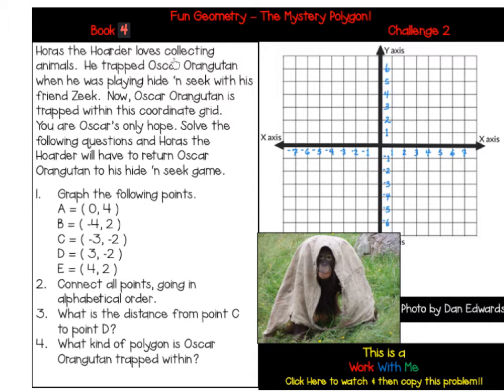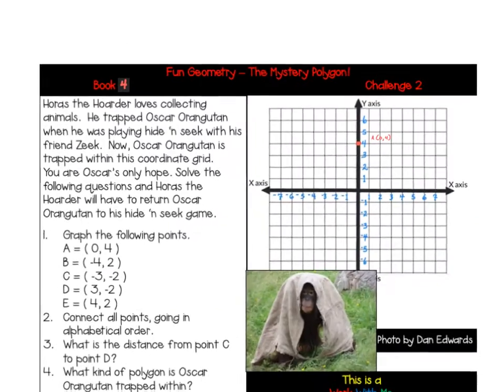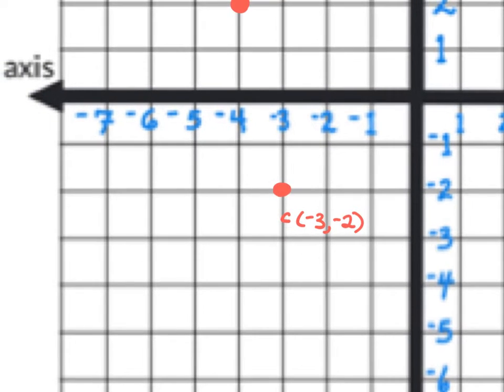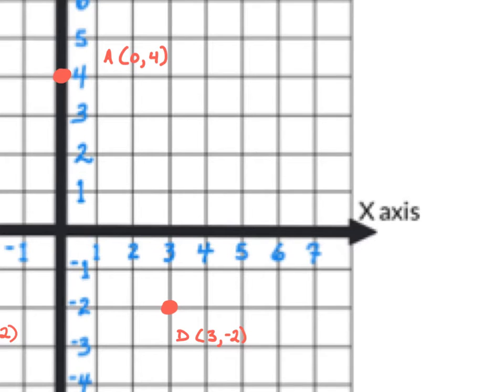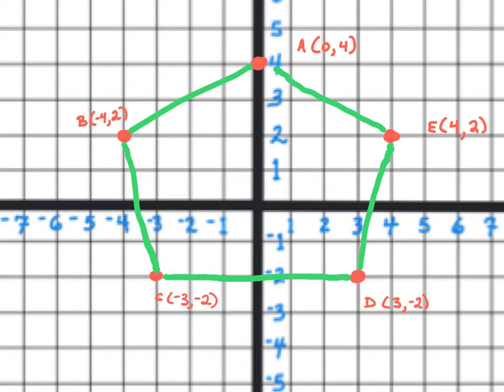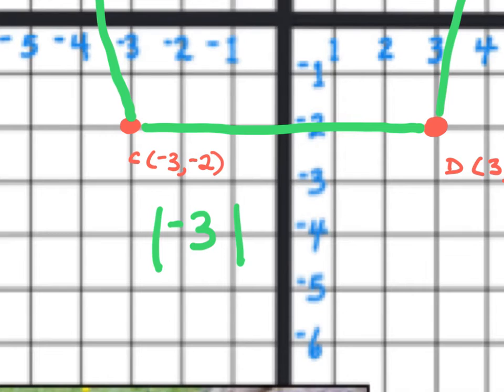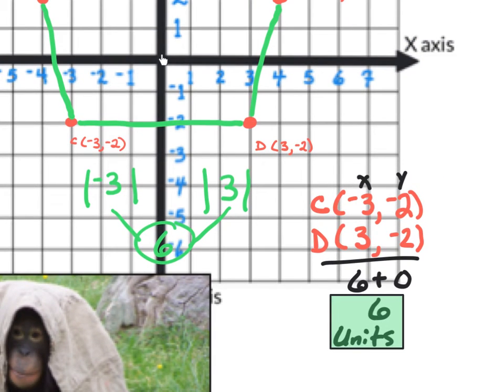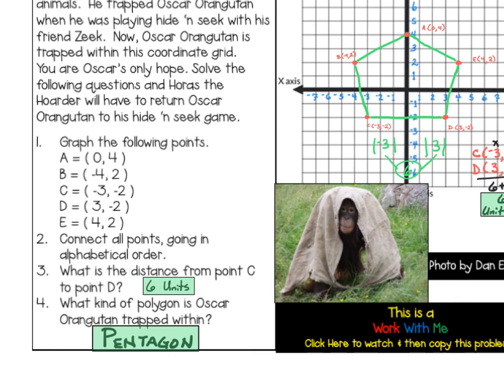🦧 Oscar Orangutan’s Hide ‘n Seek Mission - How to Graph Coordinate points: Fun Geometry 4.2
🦧 Oscar Orangutan’s Hide ‘n Seek Mission
Horas the Hoarder has stolen Oscar Orangutan from his game of hide ‘n seek! Solve the grid to bring him back:
🟢 Graph the following points:
❓ Now answer these questions:
1️⃣ Connect all points in alphabetical order.
2️⃣ What is the distance from C to D?
3️⃣ What kind of polygon is Oscar trapped in?